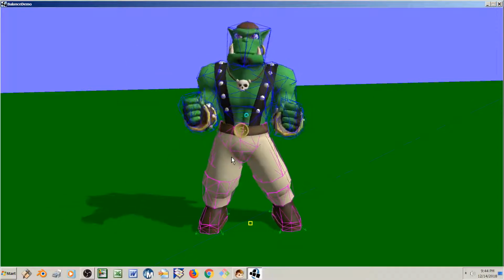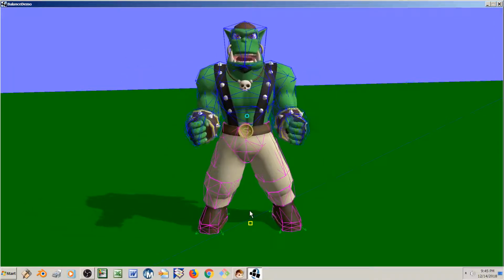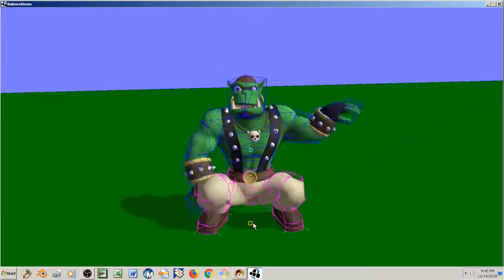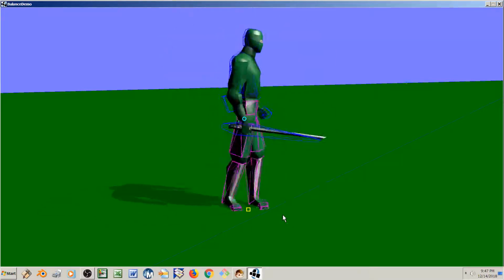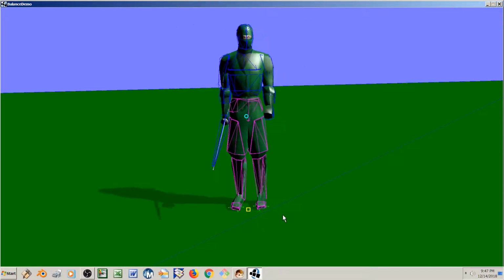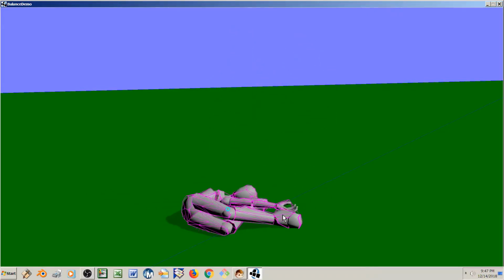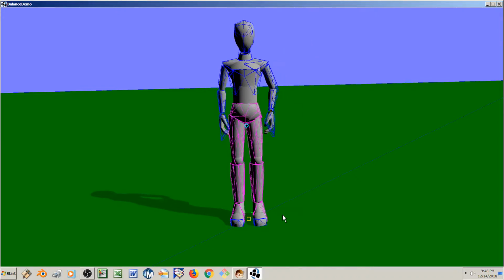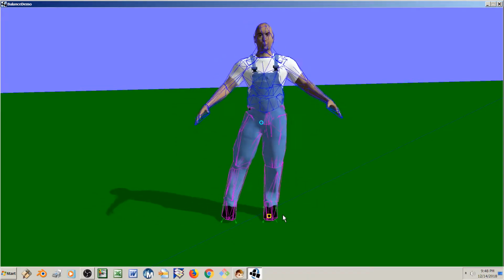Inverse kinematics demo - Dec. 14, 2018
I demonstrate combining IK joints/controllers with kinematic (canned) animations using DynamicAnimControl.